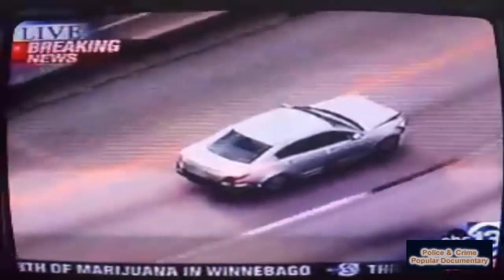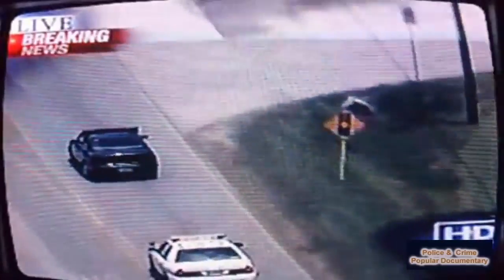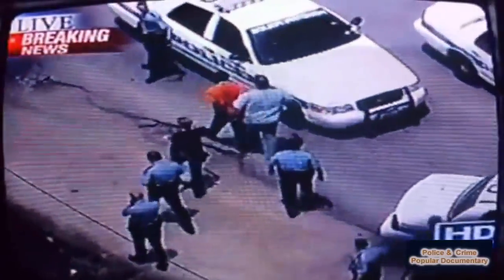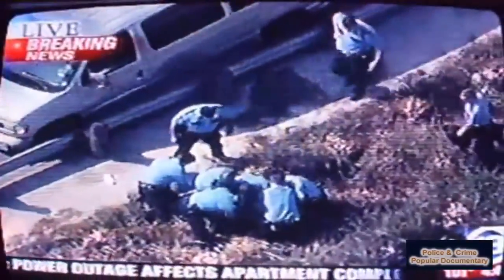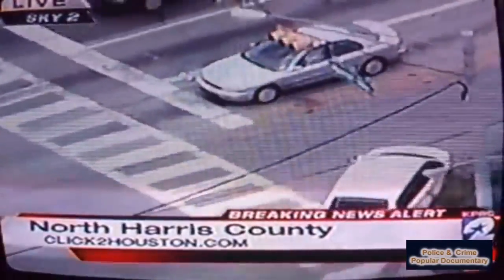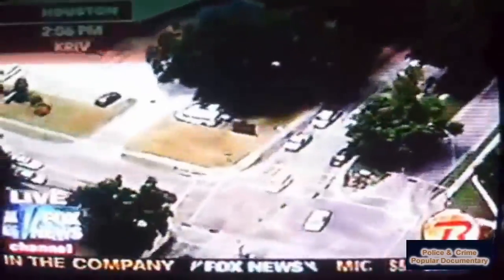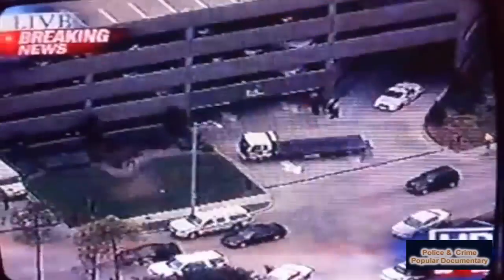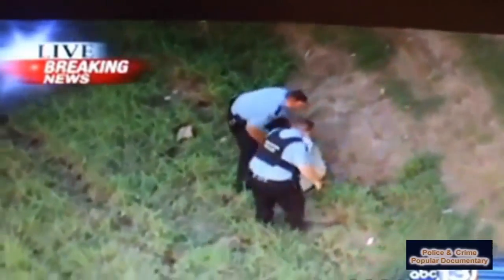High Speed car chases 2009 2010 2011